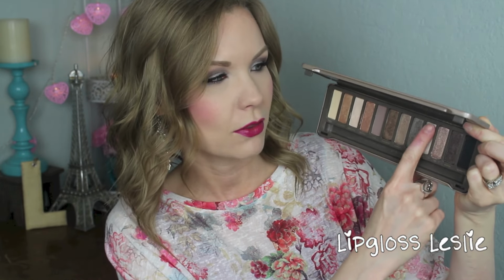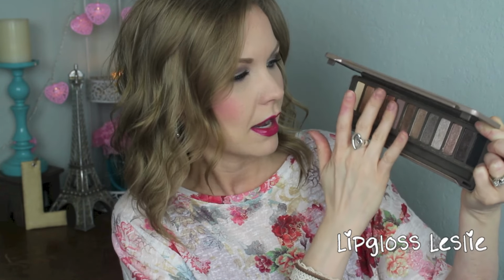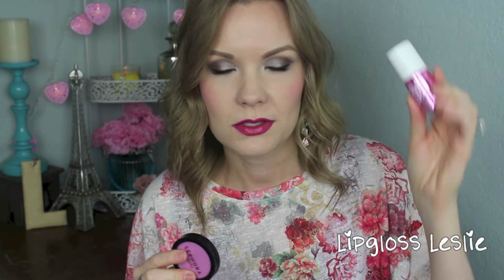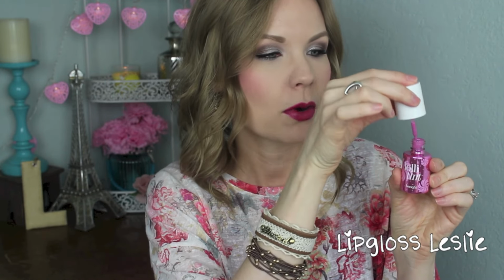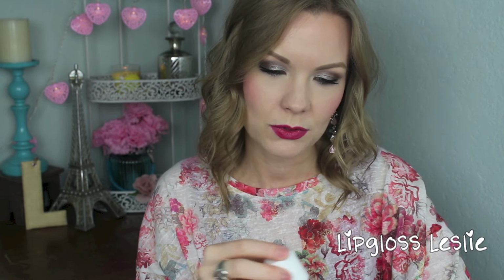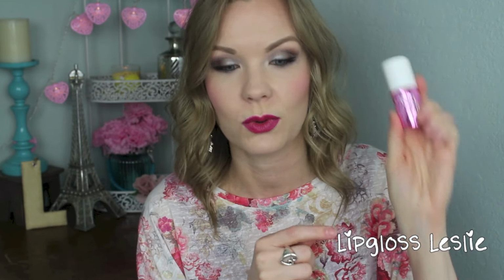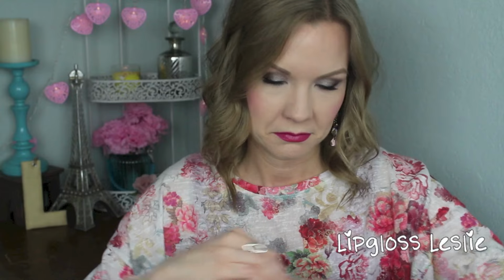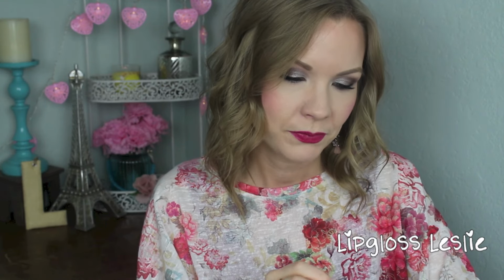Friday Favorites & Fooeys 5-1-15 Tom Ford, Sephora, ELF, Benefit, Etc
Hey guys, I hope you enjoy this week's Friday Favorites & Fooeys!!  It’s free!! :-)

Instagram, Twitter, & Pinterest Name: LipglossLeslie

💖💖MY INFO:💖💖
What I’m Wearing
Top: Zara
Earrings: ?? Probably NY & Company
Bracelet: Gifts from my sister
Ring: James Avery Craftsmen

My Makeup:
Face: Cover FX Custom Cover Drops in N30 & Cover FX Mattifying Primer
Concealers: Maybelline Dream Lumi Concealer in Ivory Maybelline Instant Age Rewind Dark Circle Eraser in Fair Mac Prolongwear Concealer in NW 20
Powder: Nars Luminous Powder Foundation & Sephora Microsmooth Baked Faced Compact in Light 15
Lips: Mac Magenta Lip Liner & Tom Ford Lipstick in 30 Francesco

Makeup Geek -
Some of my FAVORITE eyeshadows & blushes:

Great Brushes! -

Amazing Skincare!

All opinions are my own. Occasionally companies will send me products for review.  But I will always give you my 100% honest review. Products marked with a * were sent for review.